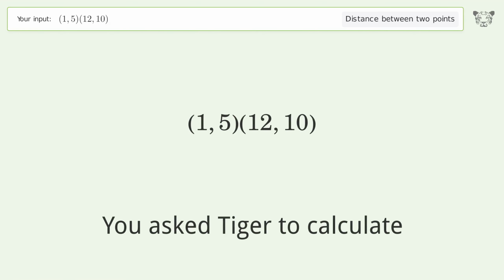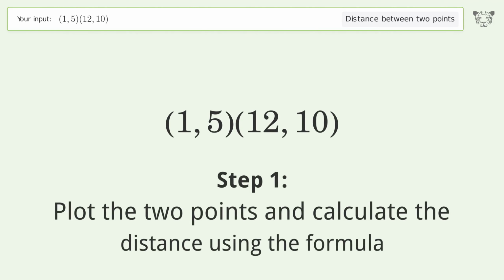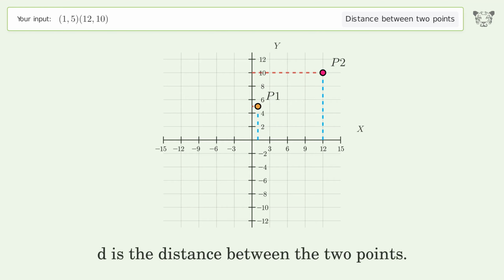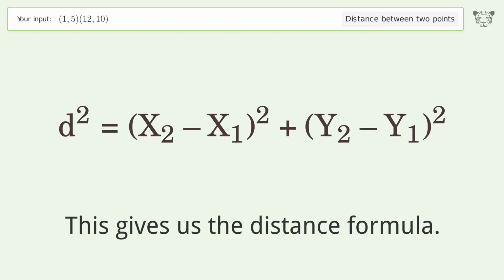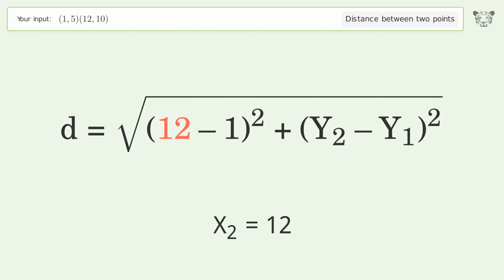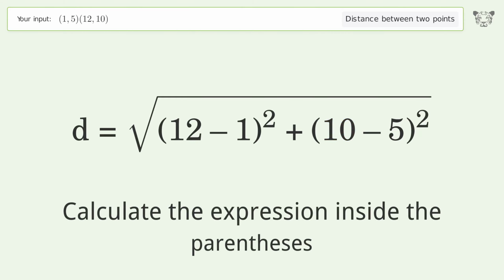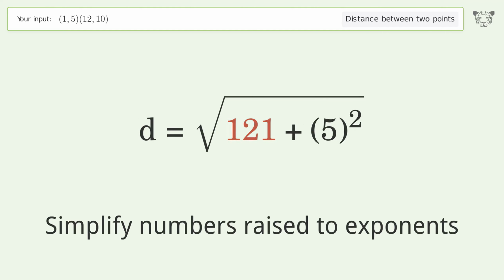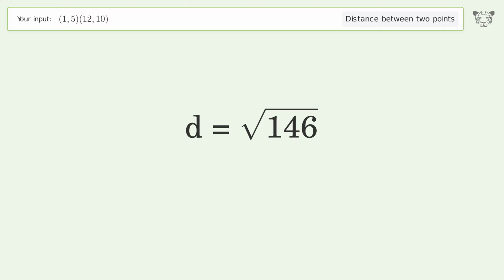Find the distance between two points p1 (1,5) and p2 (12,10): Step-by-Step Video Solution